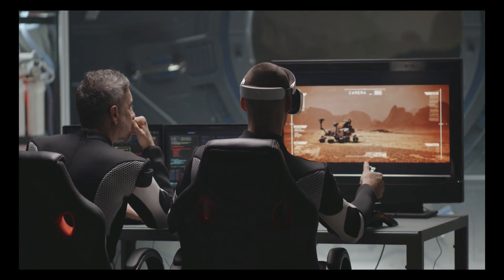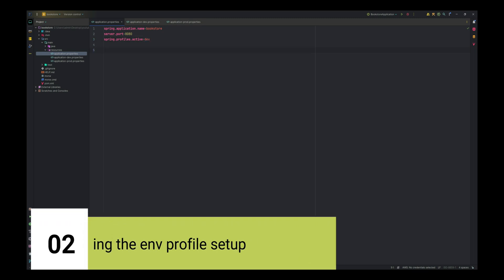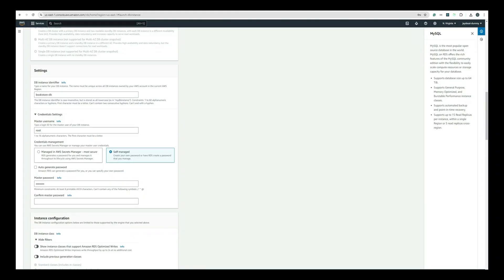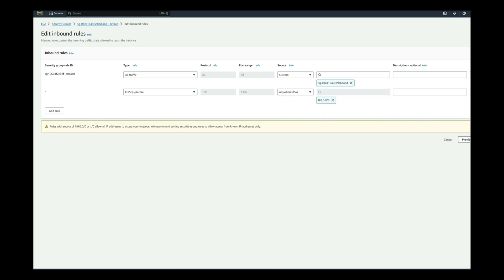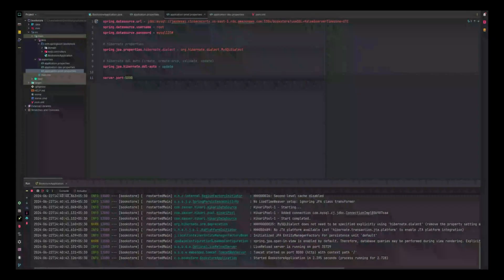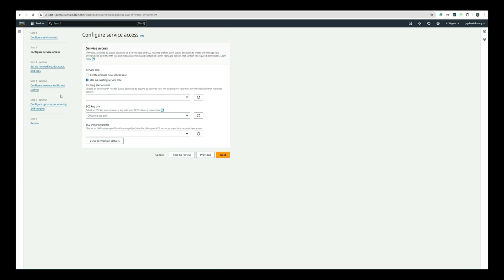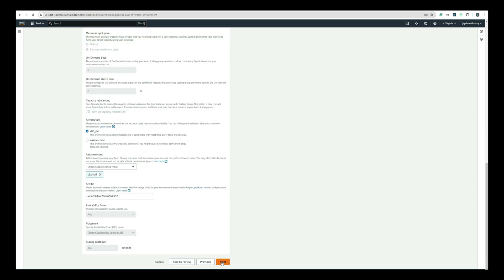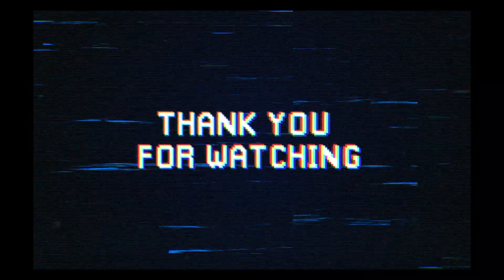Deploy Spring Boot API on AWS | Step-by-Step Guide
In this tutorial, we'll walk you through the steps to deploy your Spring Boot bookstore API on AWS. We'll cover everything from setting up environment-specific properties, configuring a MySQL database on AWS RDS, to deploying the application on AWS Elastic Beanstalk. Let's get started with making your application live on the cloud!

Timestamps:
0:00 - Introduction
0:30 - Prerequisites and Overview
0:59 - Setting Up Environment-Specific Properties
2:30 - Configuring MySQL Database on AWS RDS
5:41 - Connecting to AWS MySQL Database from MySQL Workbench
6:38 - Preparing the JAR File for Deployment
6:53 - Accessing AWS Elastic Beanstalk
7:00 - Creating a New Application on Elastic Beanstalk
7:50 - Configuring the Platform and Uploading the JAR File
8:10 - Configuring Service Access
8:28 - Setting Up Network and Database Configurations
9:30 - Configuring Instance Traffic and Scaling
9:45 - Configuring Updates, Monitoring, and Logging
9:55 - Reviewing Configurations and Creating Elastic Beanstalk
10:30 - Accessing Your Deployed Application